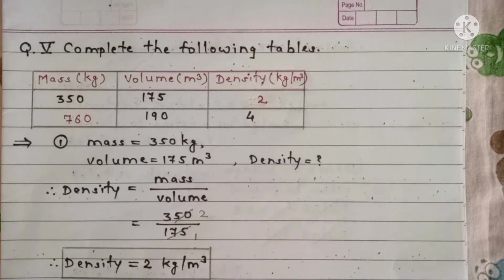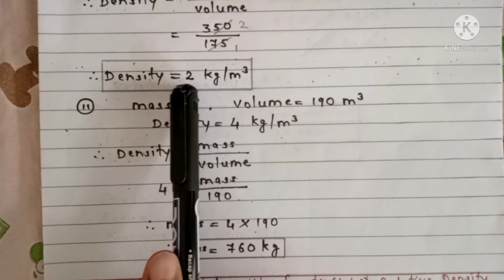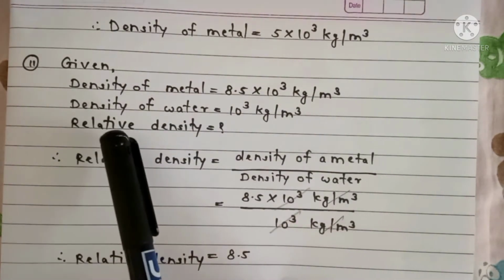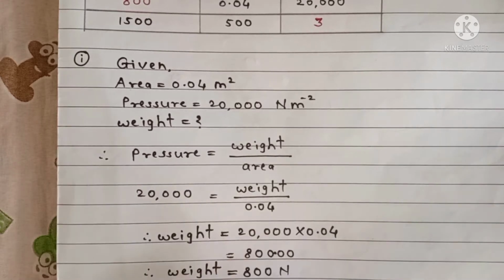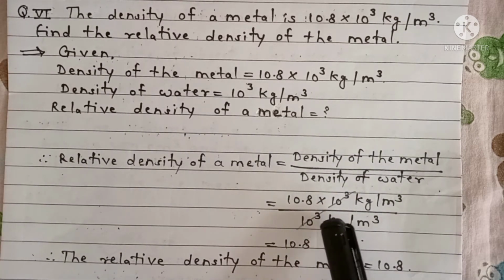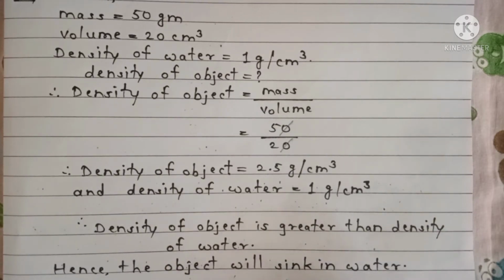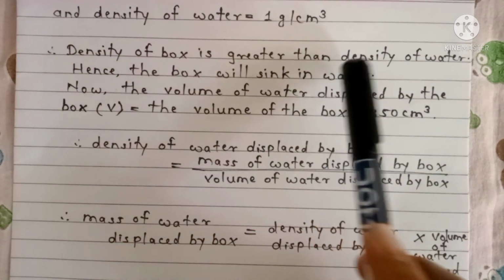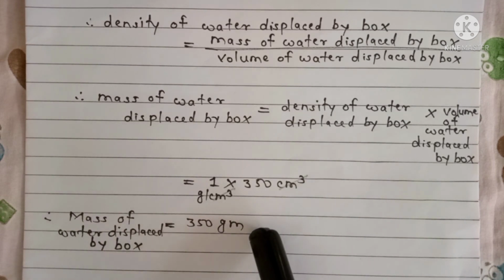Std-VIII-Science-Chapter-3-Force and pressure-Exercise Examples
Questions-V, VI and VII